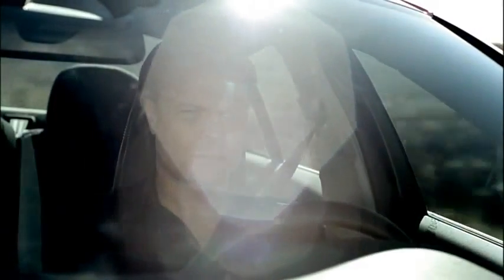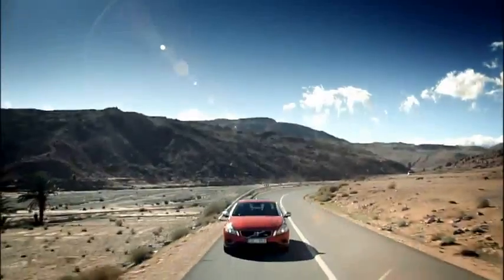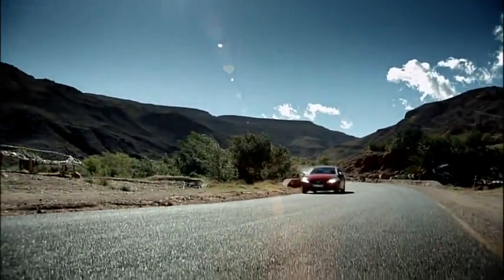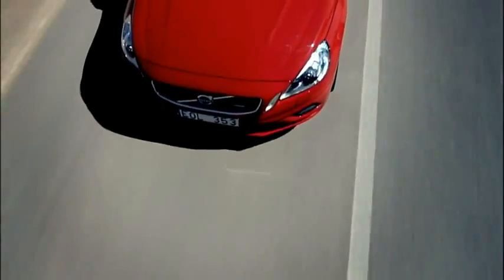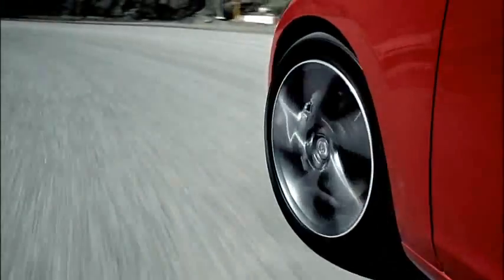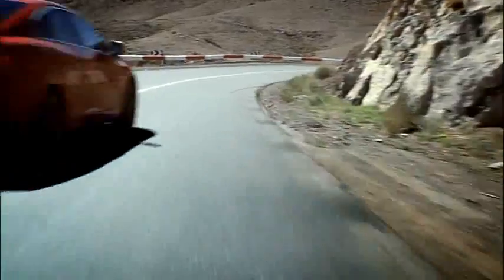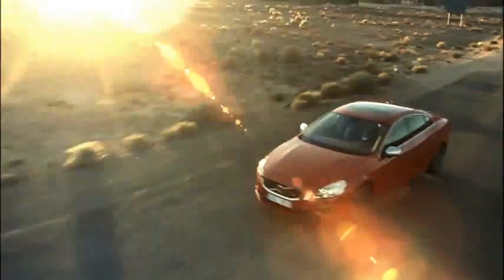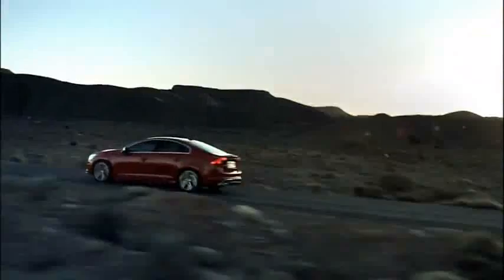The All New 2011 2012 Volvo S60 R Design reviewed by carshen.com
Do you know how much people pay for this car? check to get the true transaction price near your zip code for the past 3 months. Wanna check more reviews on this car? please Carshen provides comprehensive car reviews in the form of videos and user experience. Wanna find out a dealer who's willing to offer the lowest price for this car? Carshen.com provides perfect bidding platform for you. It let your neighboring dealers bid for you. More over carshen provides comprehensive car dealer reviews from real customers. Plus you can receive a set of $100 car kits for FREE. It is a FREE system for both buyers and dealers.